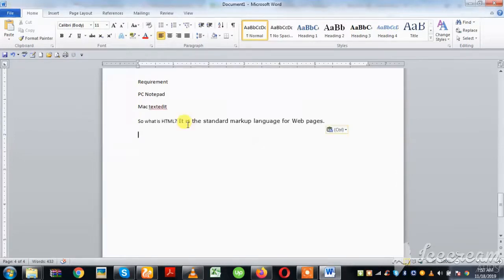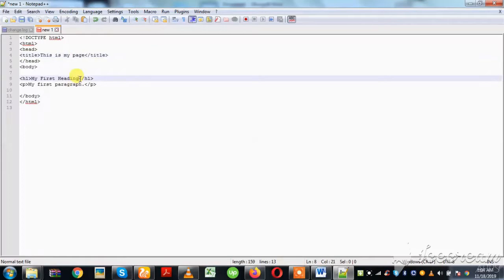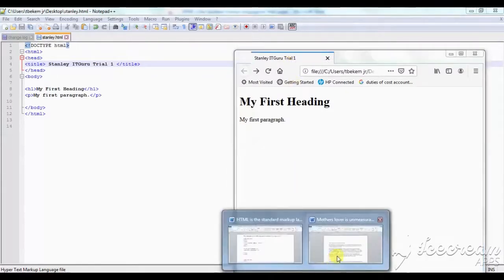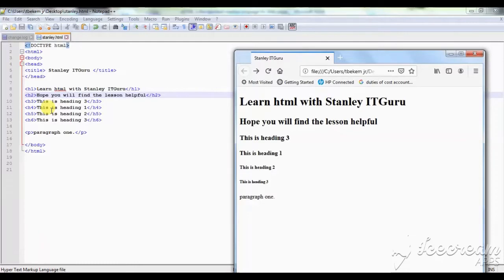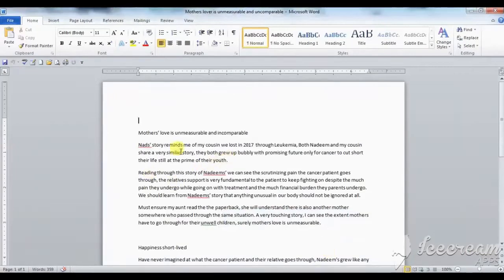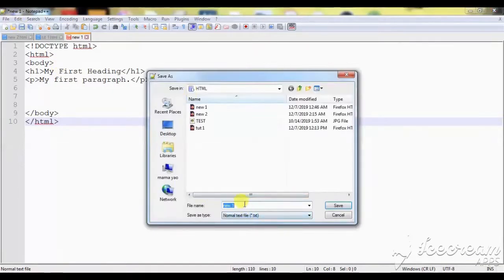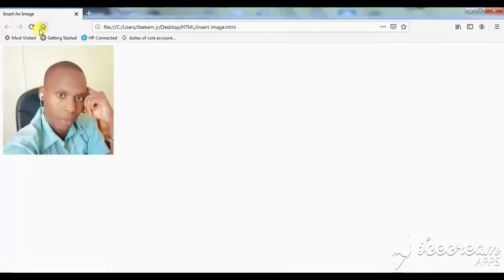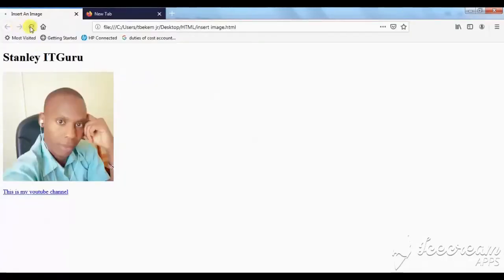HTML Tutorial-Introduction To HTML,HeadingTag,ParagraphTag,Inserting Image,Adding Buttons And Links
HTML Tutorial-Introduction To HTML,HeadingTag,ParagraphTag,Inserting Image,Adding Buttons And Links must watch video for all amateurs or anybody aspiring to know some basic of HTML